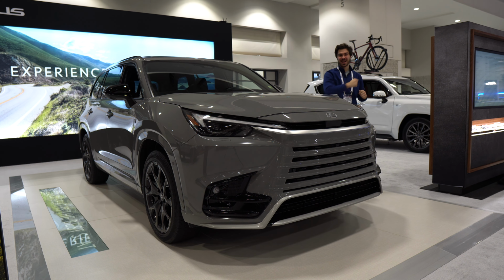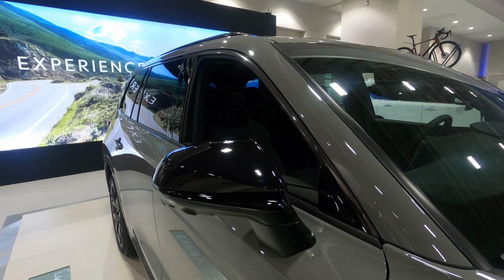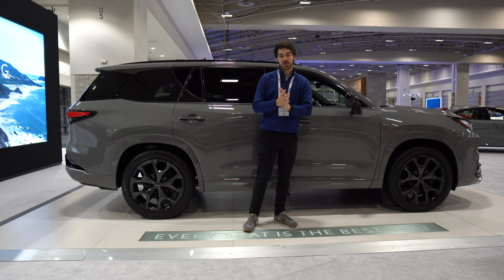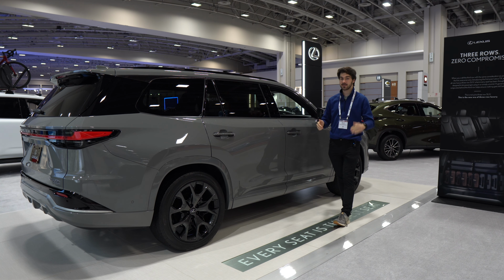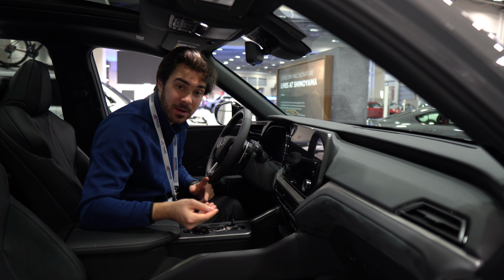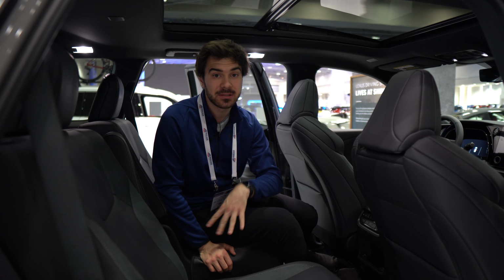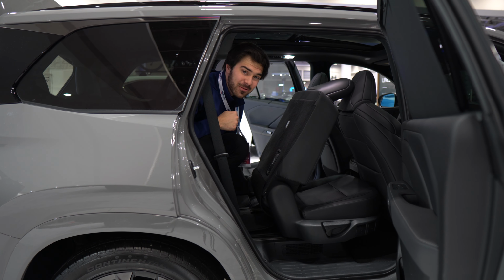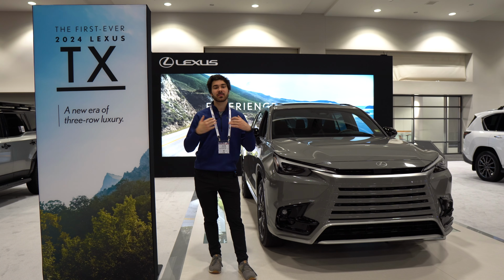2024 Lexus TX 550h F-Sport Performance Review | A Fantastic Blob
In this 2024 Lexus TX 550h F-Sport Performance review we take a look at the newest offering from Lexus. The Lexus TX is an entirely new model which offers three rows of luxury from a brand known for luxury and build quality. The TX 550h brings innovative features like rear wheel steering, a hybrid powertrain, and modular interior storage. This is complimented by the excelent material choices and build quality Lexus is known for. What else does the 2024 Lexus TX 550h F-Sport Performance bring and what do other variants of the Lexus TX have to offer? Watch this 2024 Lexus TX 550h F-Sport Performance review to learn more!

Chapters:
0:00 Intro and Lexus TX exterior
1:27 550h F-Sport Performance Handling Features
2:30 Cargo Space
3:09 Powertrains
4:04 DC Auto Show Shoutout
4:31 Lexus TX Interior
7:20 Lexus Safety System+ 3.0